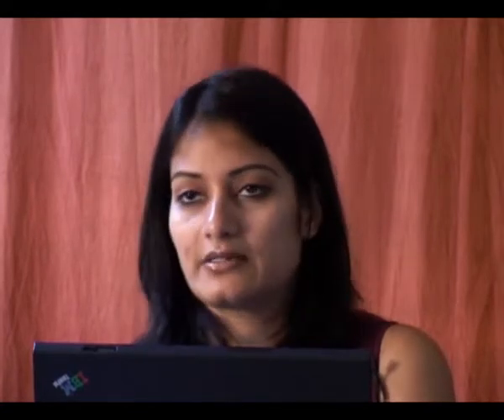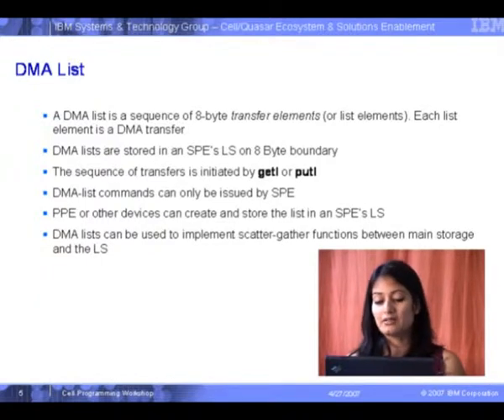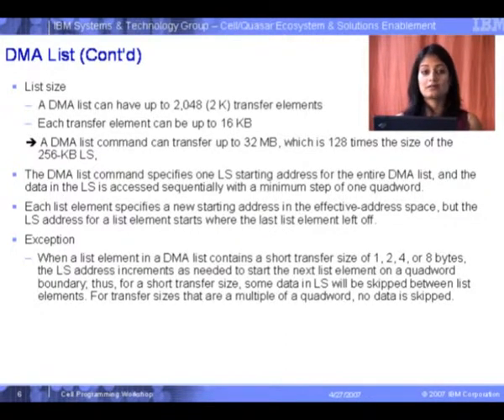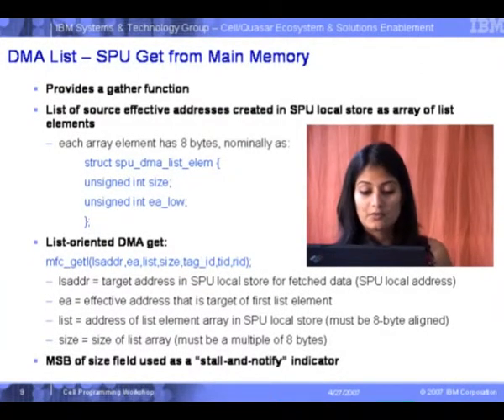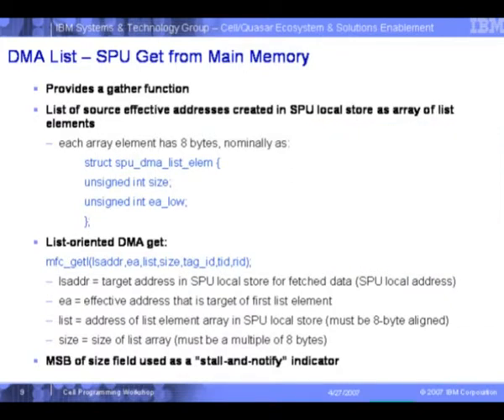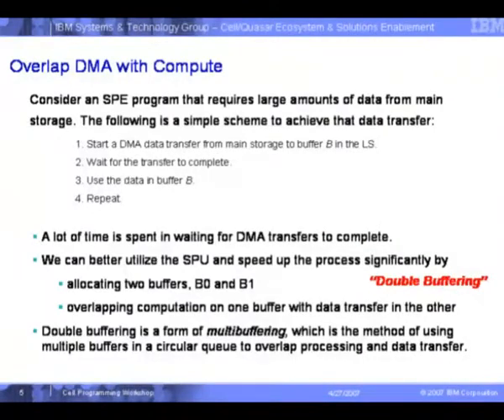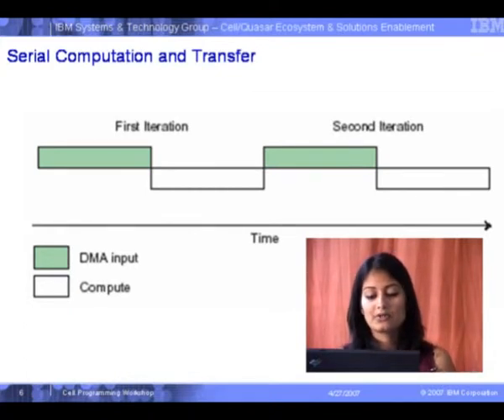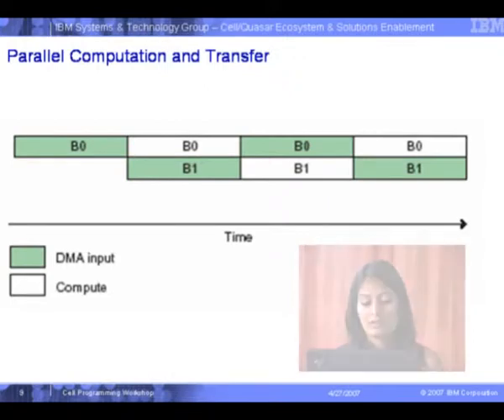Cell BE L8